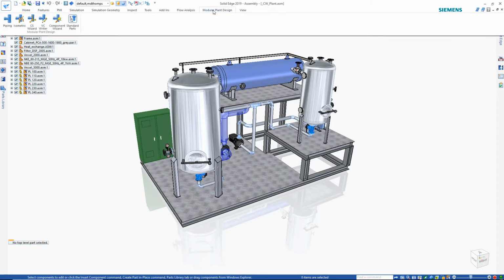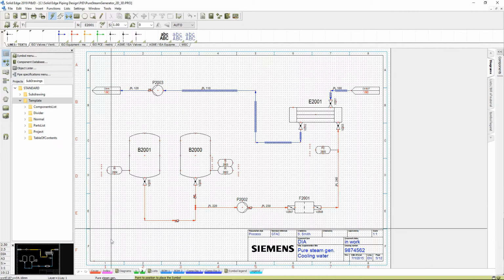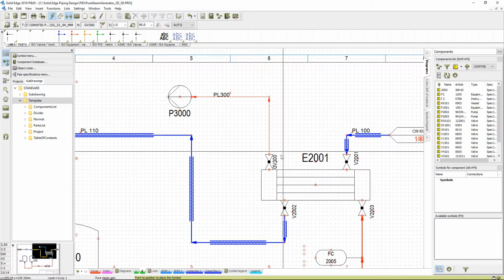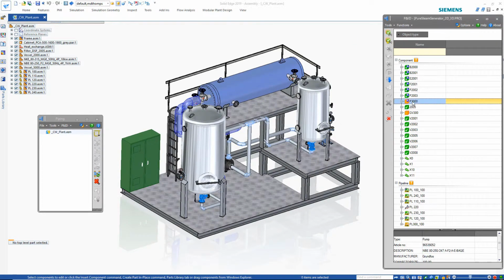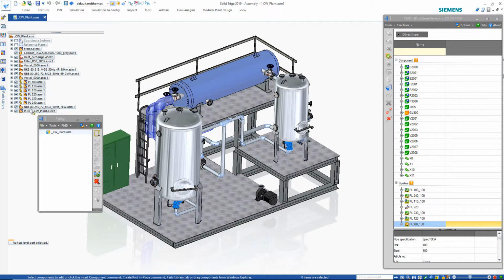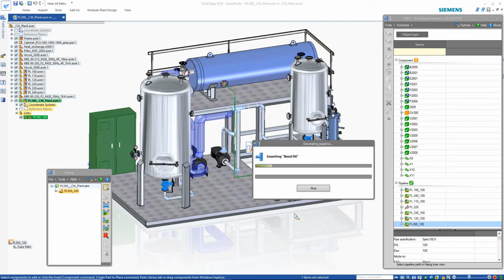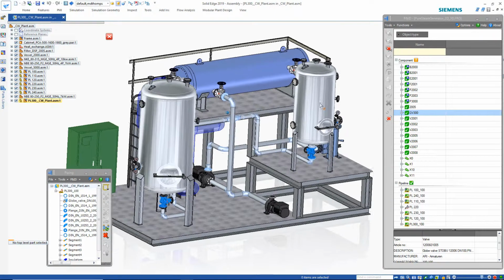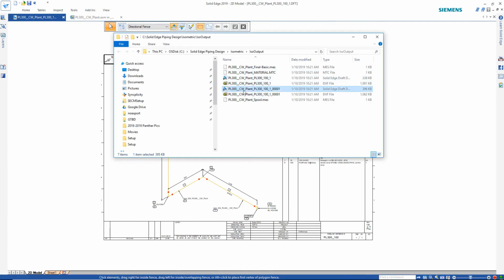Solid Edge Modular Plant Design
Les solutions de conception modulaire d’usine de Solid Edge permettent une planification rapide et facile des systèmes de tuyauterie et conceptions d’usine complexes.